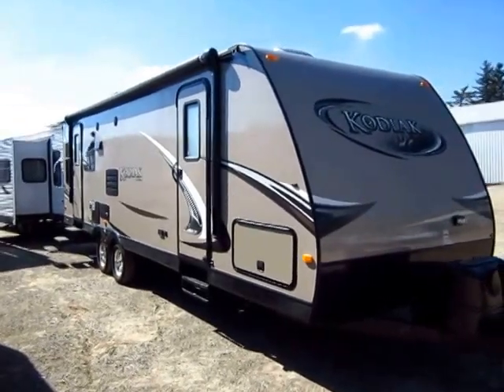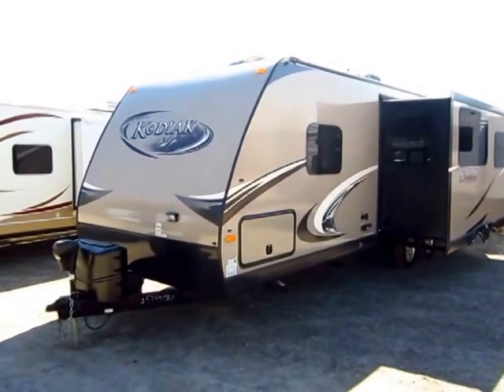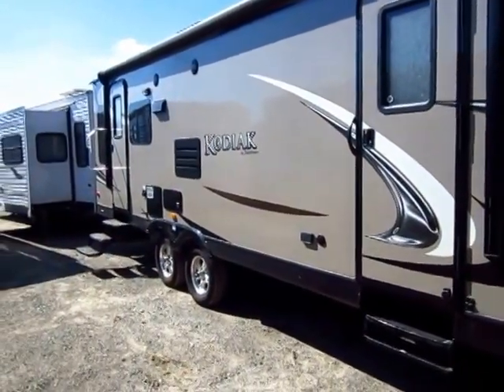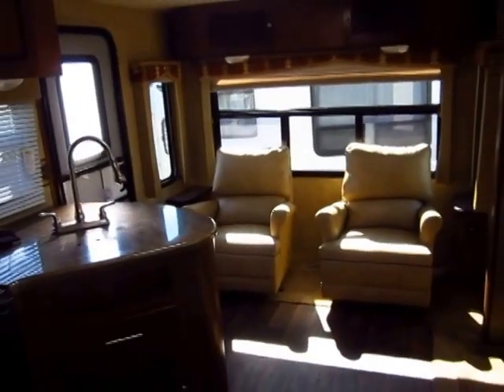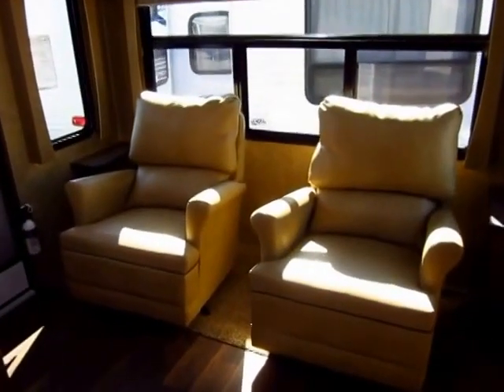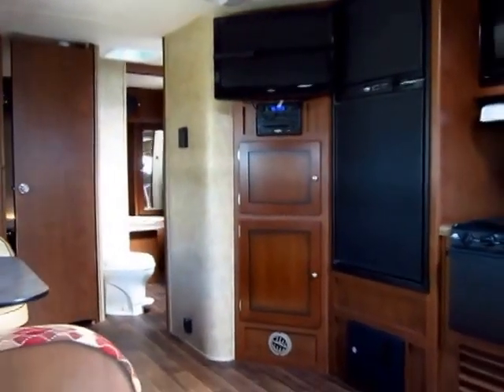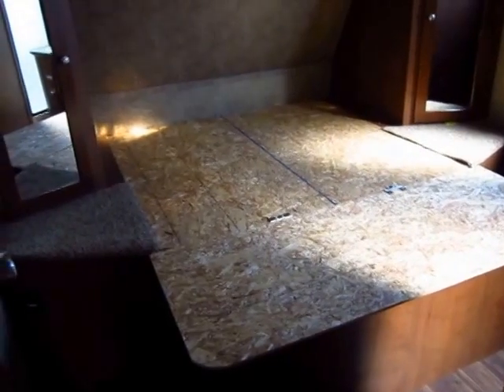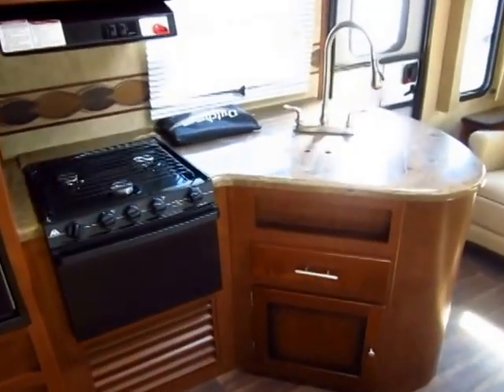(Sold) HaylettRV.com - 2013 Dutchmen Kodiak 263RLSL Used Ultralite Travel Trailer in Coldwater MI